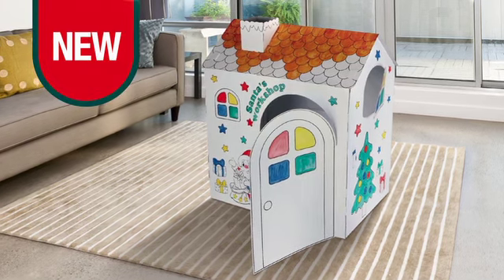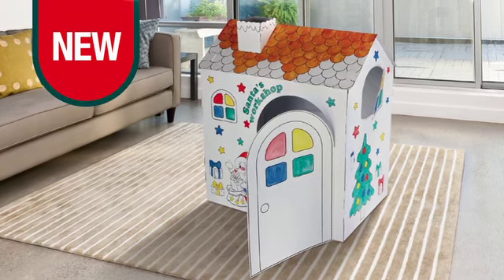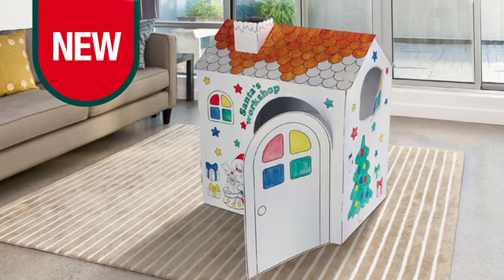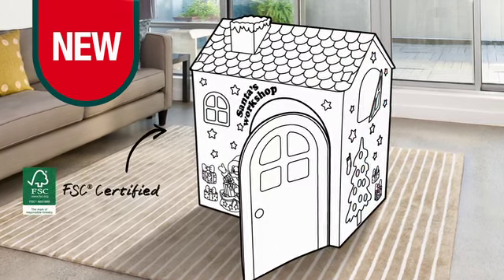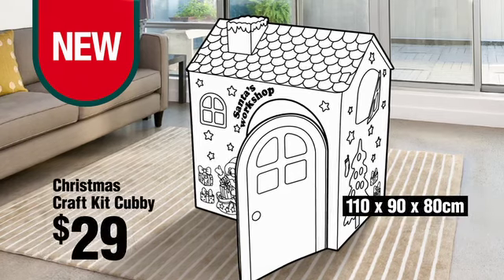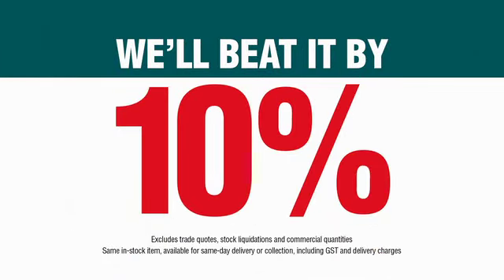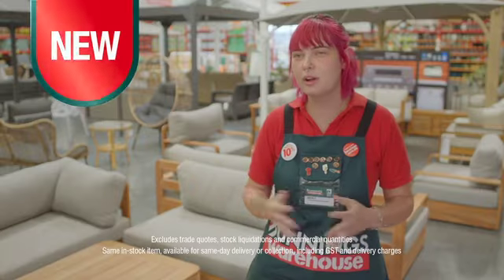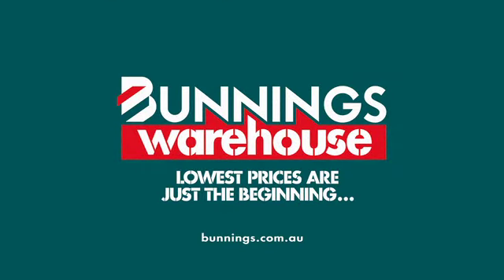bunnings something new 30 sec 360p